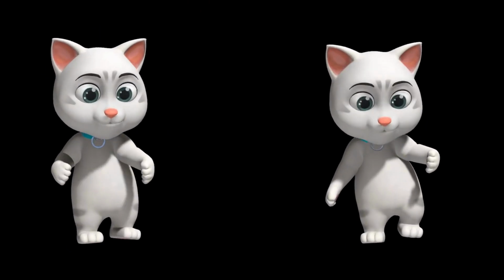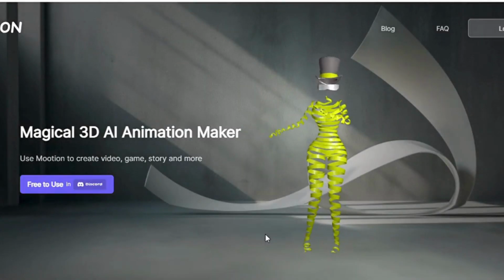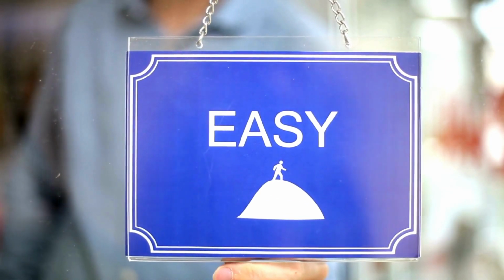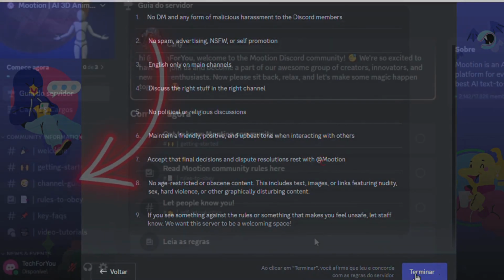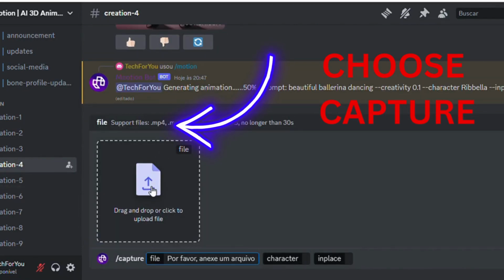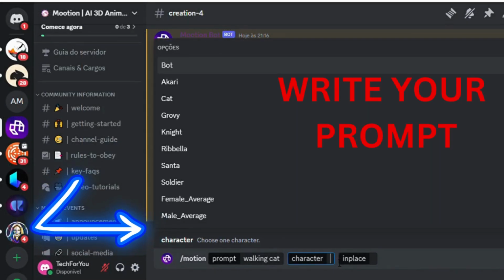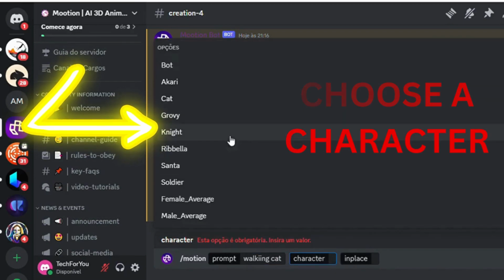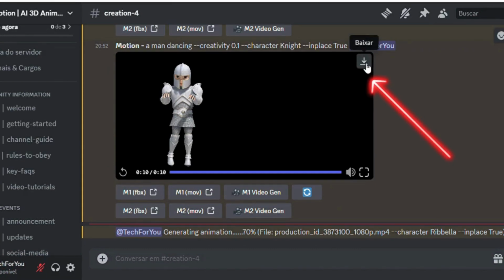Create 3D Animated Characters - For Free & Amazing!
You'll love this. Create 3D characters, quickly! It's easy & free, just follow the quick tutorial :)

00:00 Intro
00:24 easy step by step tutorial
01:01 use one of your videos
01:18  with a prompt
01:49 more amazing creations